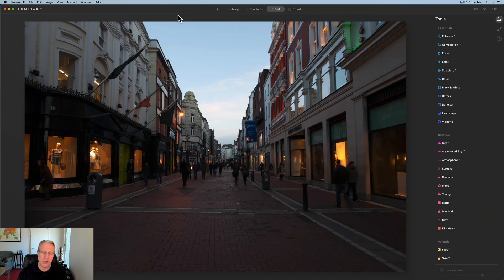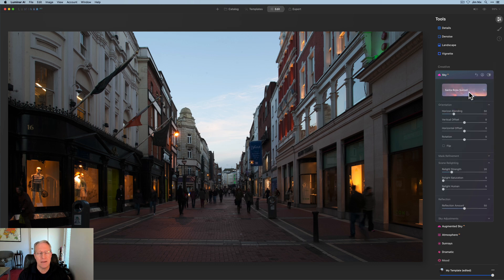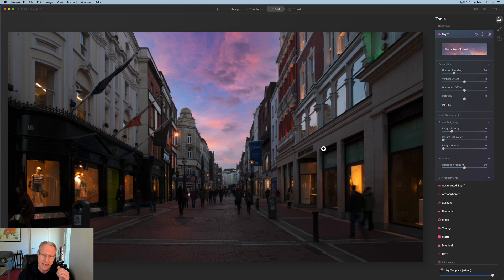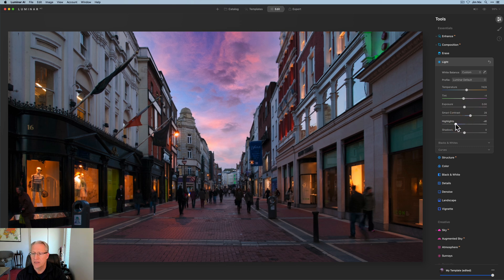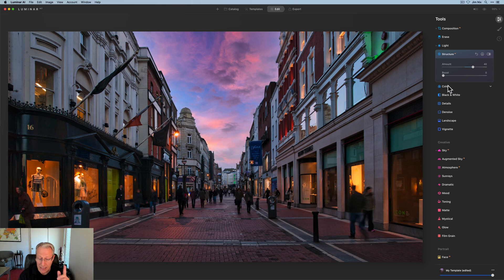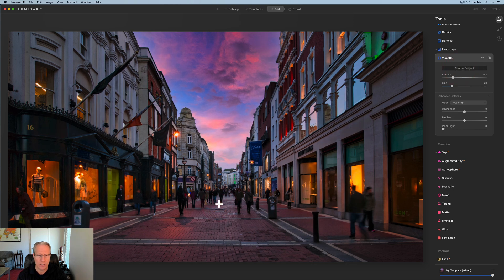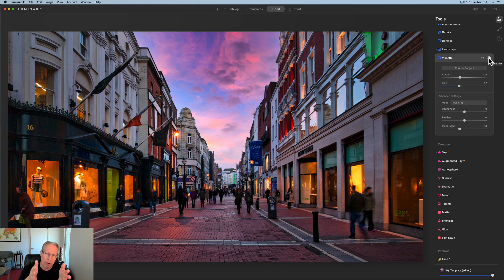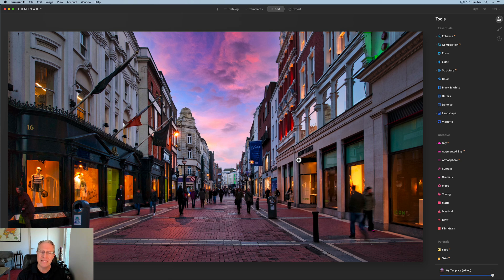Luminar AI: A Quick, Easy Overhaul